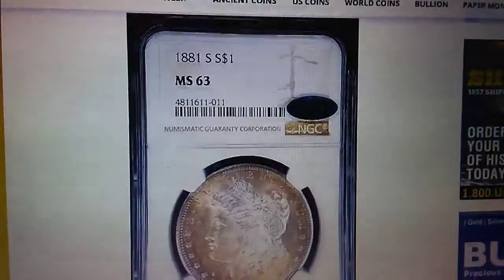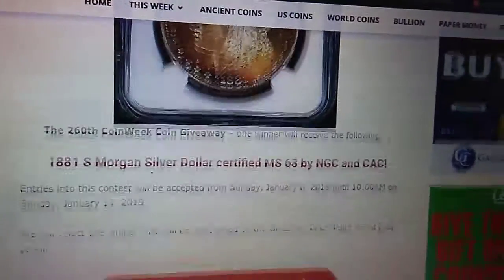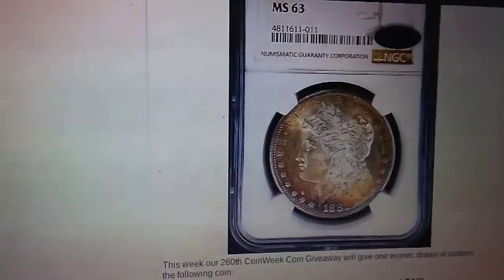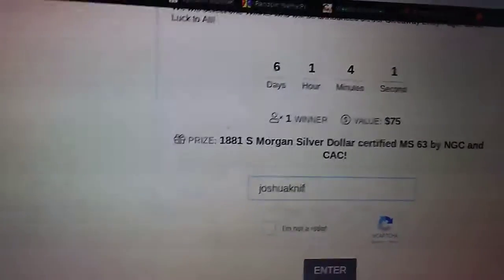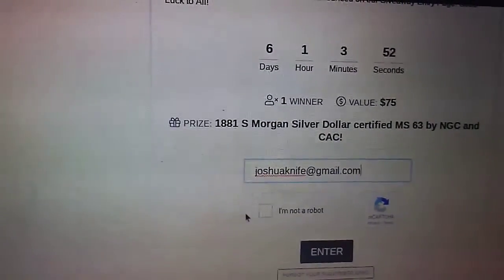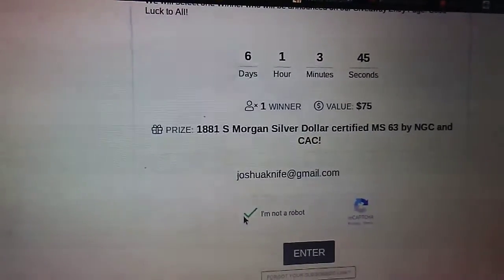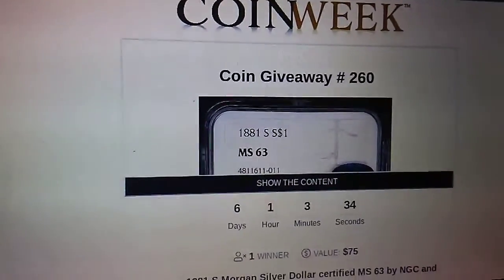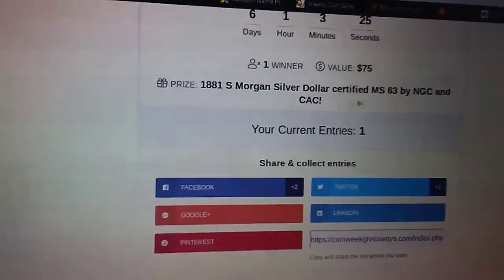Coin Week Giveaway January 8th 2019